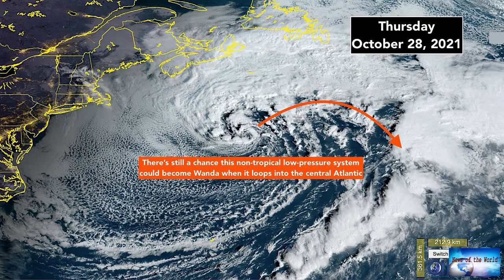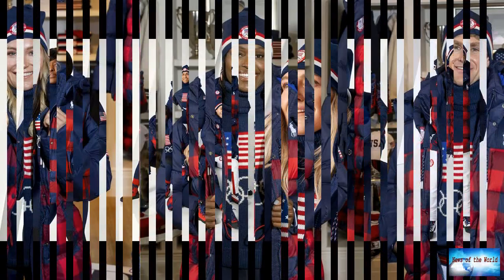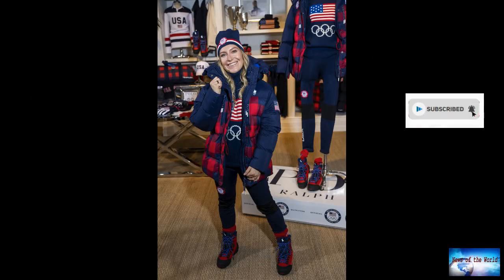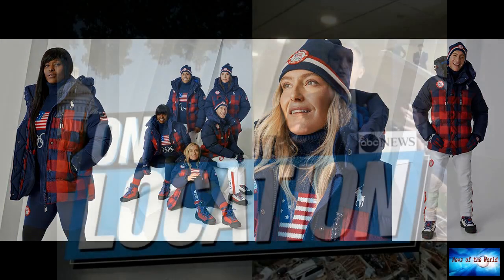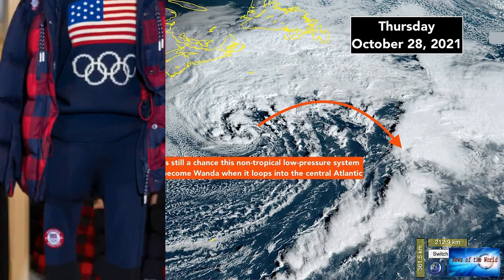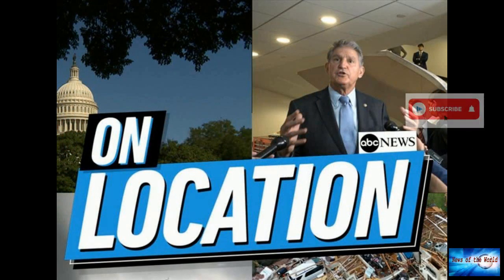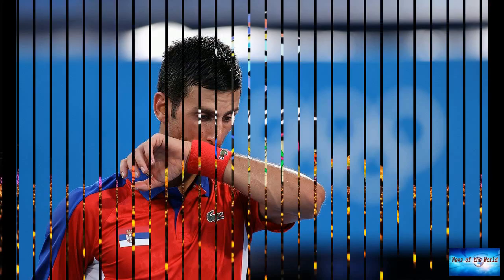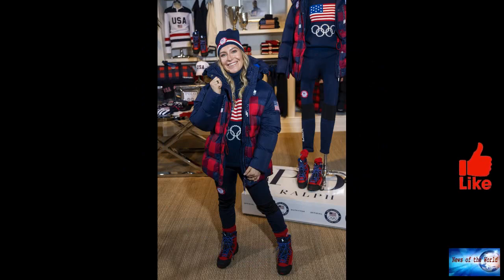Ralph Lauren rolls out buffalo plaid for Team USA in Beijing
News of the world: Ralph Lauren rolls out buffalo plaid for Team USA in Beijing

With a buffalo plaid design and a nod to sustainability, Ralph Lauren on Thursday unveiled navy blue uniforms for Team USA to wear during the closing ceremonies of the winter Olympics and Paralympics in BeijingJust six months after the summer games closed in Tokyo, winter athletes are gearing up for China in February. After competition ends, they’ll be parading in a hooded puffer jacket with the red-and-blue plaid front and back. It’s made of recycled polyester and recycled down.A white fleece p

the-heist. historychannel. loyalty. blue-adventures.